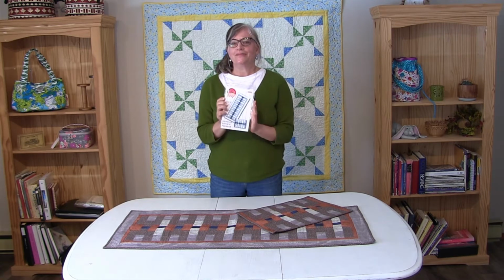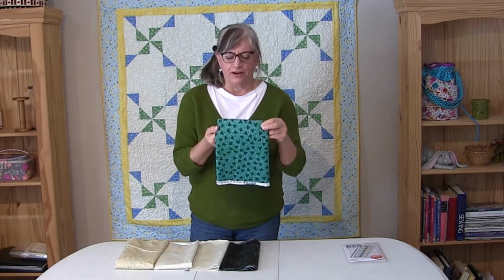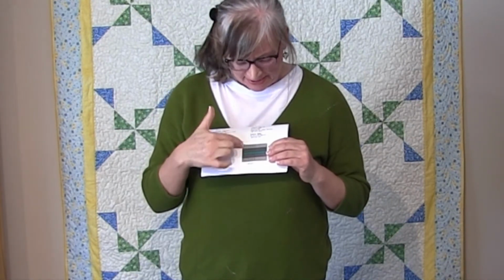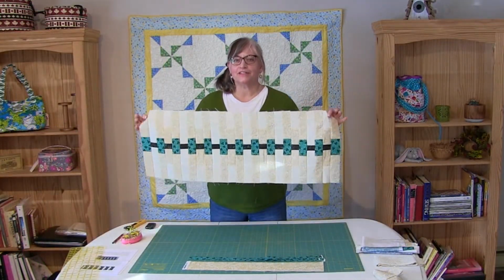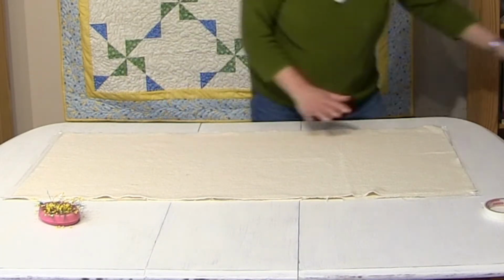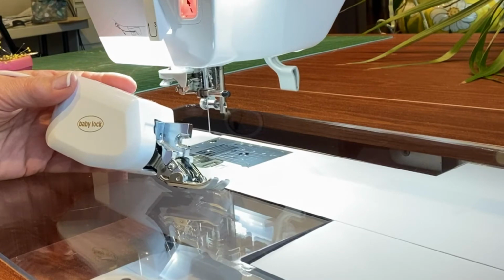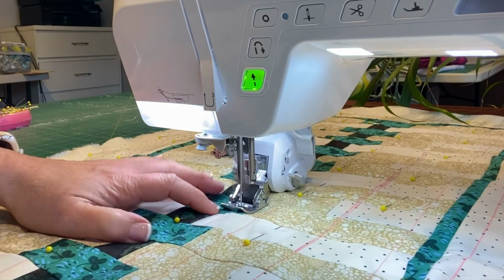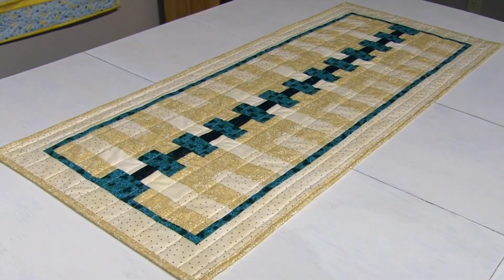The Boardwalk Runner - An Introduction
Quick to make with 3 basic strips sets that you'll sew together quickly.  Learn about the walking foot and. how to use it for simple straight line quilting. Designer Brenda Miller gives an overview on how the Boardwalk pattern works.